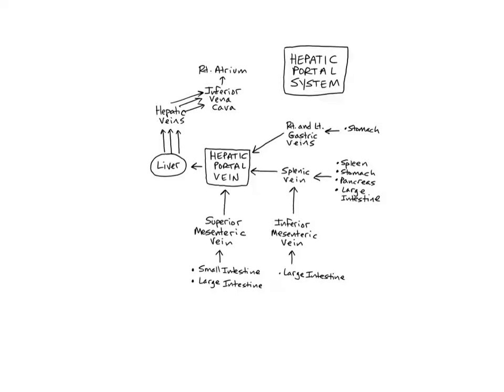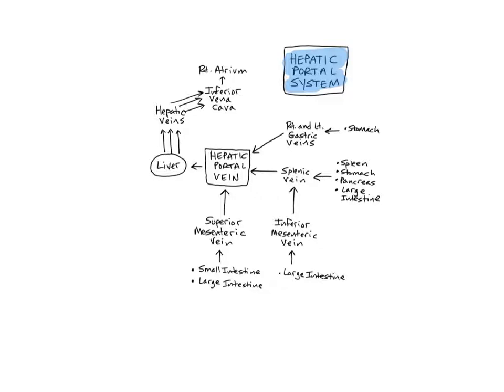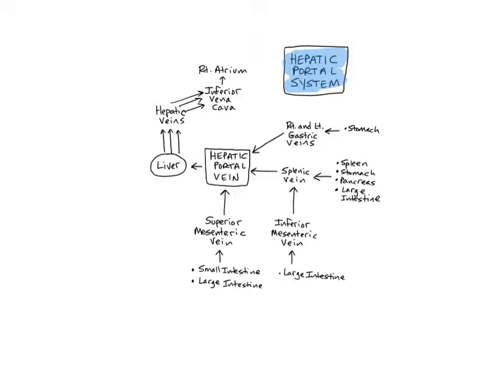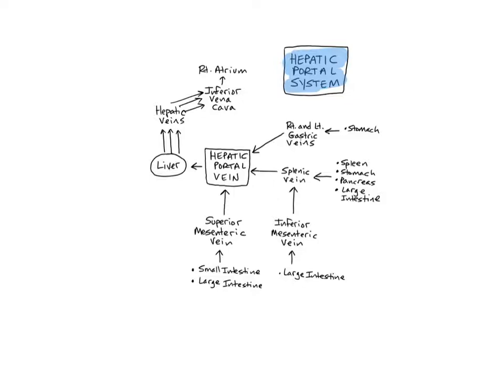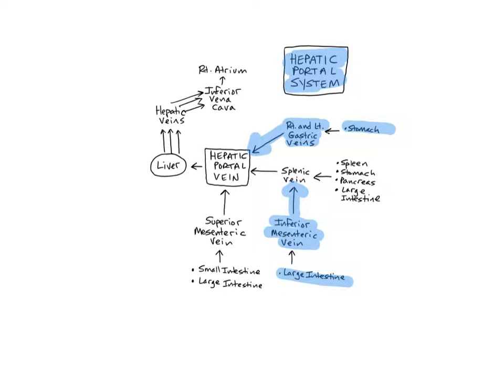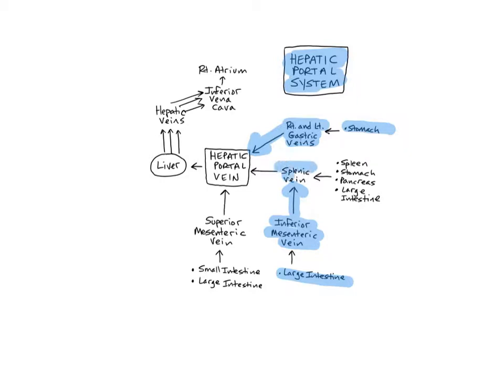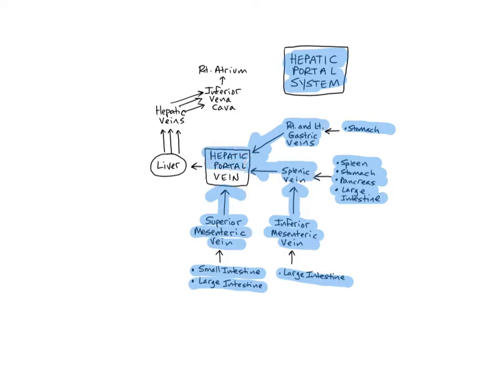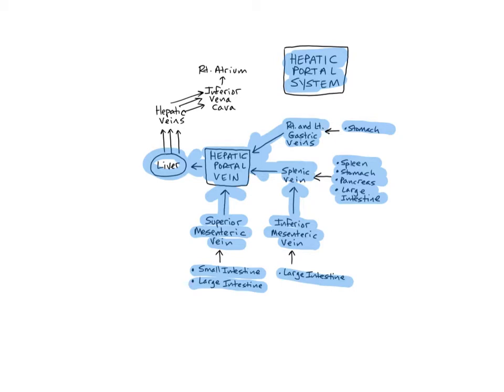Hepatic Portal System